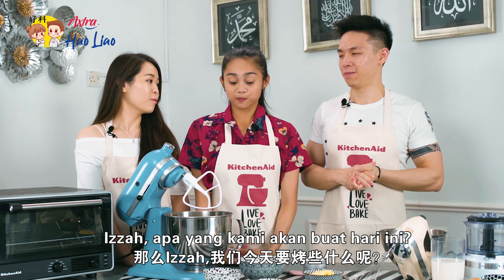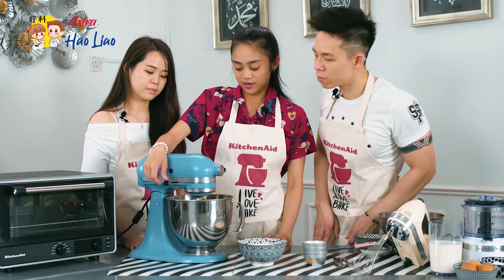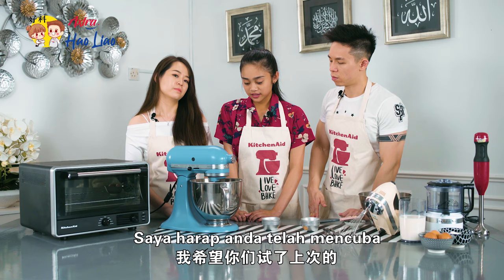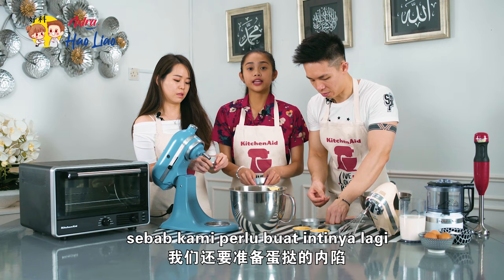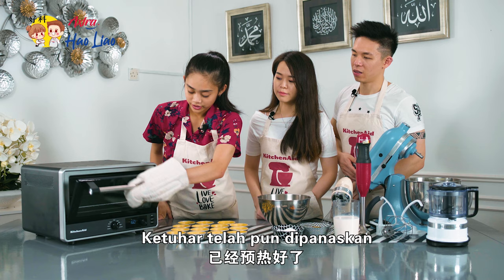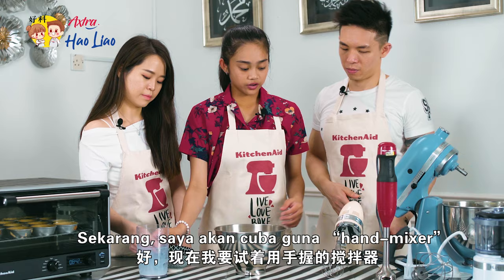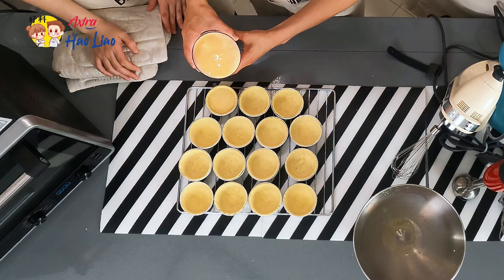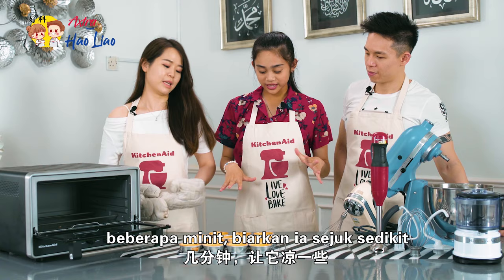Axtra Hao Liao EP08 - Making egg tart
In this episode, our guest chef Izzah Amzan will show us how to make Egg Tart using KitchenAid Countertop Oven and Stand Mixer.

Guest Chef: Izzah Amzan
Host: Alice & Kyler

Ingredients (for 15 pax)
a. For Base
Butter x 125g
Icing Sugar x 55g
Egg x 1
High Protein Flour x 250g

b. For Filling
Full Cream Milk x 300g
Sugar x 90g
Egg x 3

Appliances:
a. KitchenAid ATOM Countertop Oven 5KCO211BBM

b. KitchenAid Stand Mixer

Promotion:
1. Get a TBM Voucher worth RM150 with a minimum spend of RM1,000 in a single receipt for any KitchenAid product (except the KitchenAid Stand Mixer 5KSM175) from 12 November until 31 December 2021.